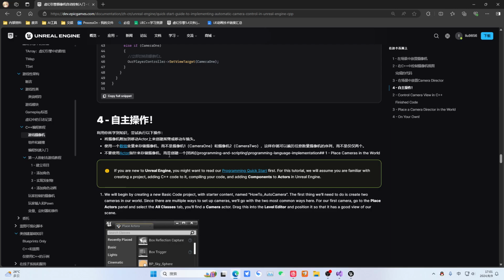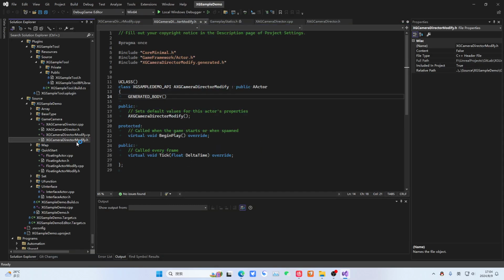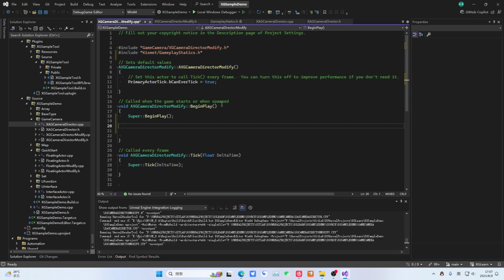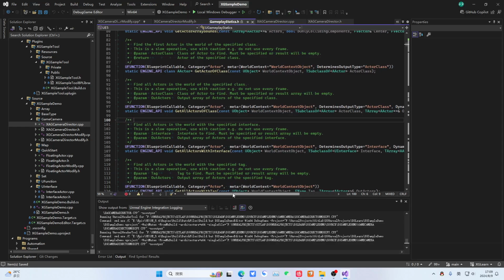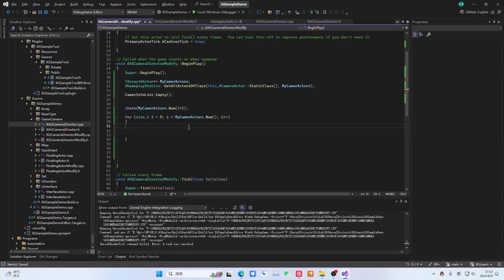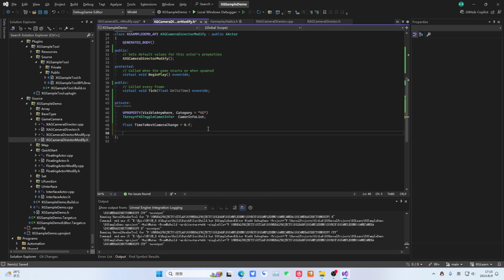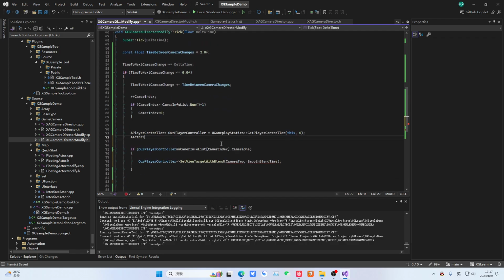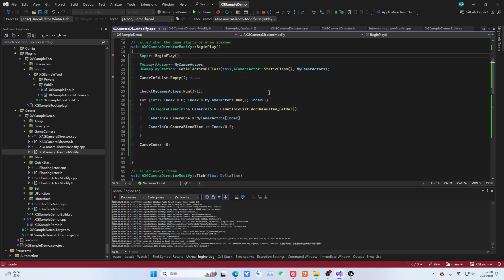UEC++ From Basics to Advanced | M07-005: Camera Director Enhanced -- Struct Array and Auto-Discovery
This video improves the CameraDirector with two enhancements. First, we replace individual camera pointers with a TArray of FCameraInfo structs, each containing an AActor pointer and a per-camera blend time. This allows different transition durations for different cameras. Second, we use GetAllActorsOfClass in BeginPlay to automatically discover all ACameraActors in the scene, eliminating the need for manual pointer assignment in the Level Blueprint.

We implement a CameraIndex that cycles through the array (increment, wrap to zero on overflow) and use SetViewTargetWithBlend with each camera's custom blend time. The video also covers ensure for validation, the importance of clearing output arrays before passing them to GetAllActorsOfClass, and a note about re-scanning when cameras are dynamically added or removed during gameplay. A brief discussion on function length best practices (keep under 100 lines) is included.